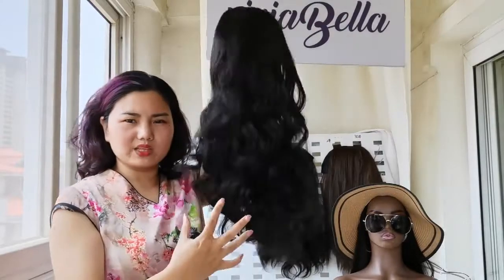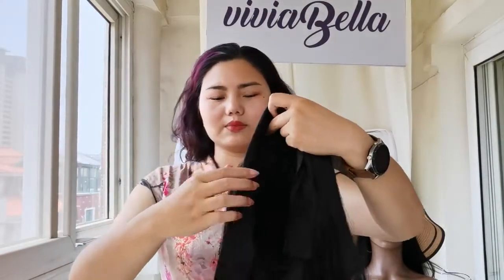How to use Viviabella headband wigs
Material:High-quality heat resistant fiber, soft and smooth like real human hair.
    Wig Features:It could be heated up to 150 degrees centigrade (300 degrees Fahrenheit),Please Run Through the Hair Soon in Case of Damage the Hair.
    Wig Cap Structure: Full Machine Made Wig, Wig Cap Size is Average Cap Size (22.5 Inches Circumference), 2 Adjustable Straps and 3 Combs inside
    More natural: The Machinemade Silk Base made the side part more natural and it is just like your own toupee.Easy to use and take care.
    Package Included: 1x Viviabella Wig + 2 pcs x Stretchable Elastic Nylon Best Wig Caps by Viviabella.